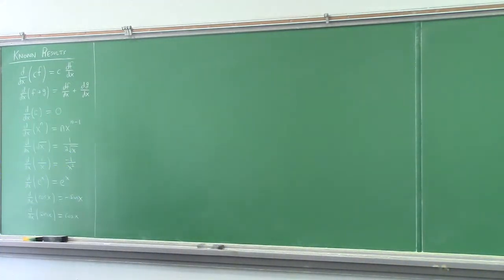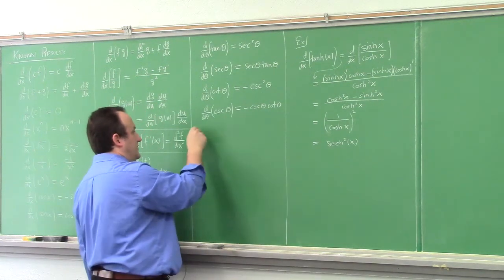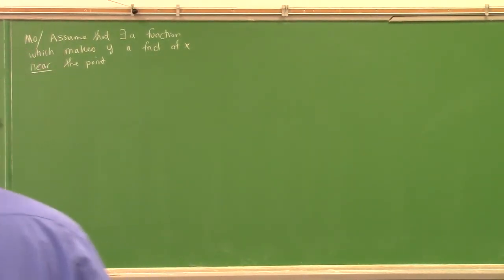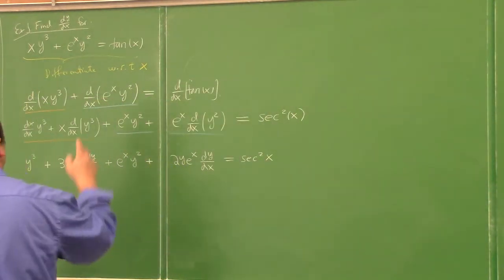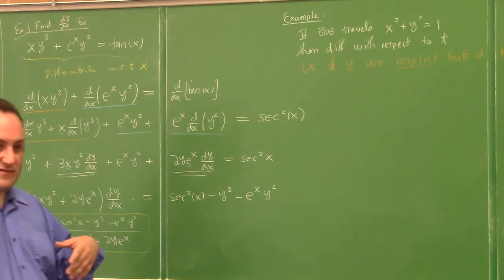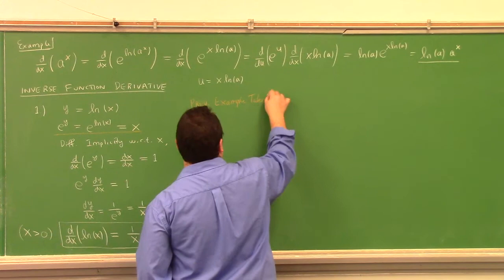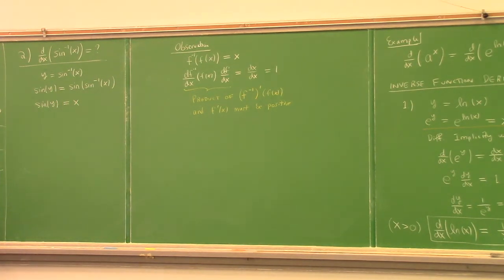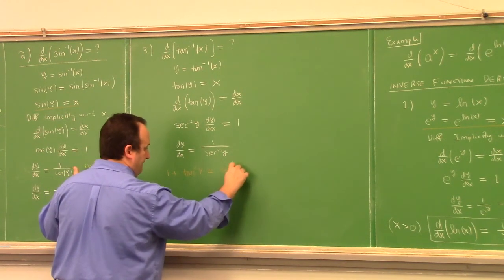Calculus 1: implicit differentiation, derivatives of inverse functions, 2-22-21 part 1